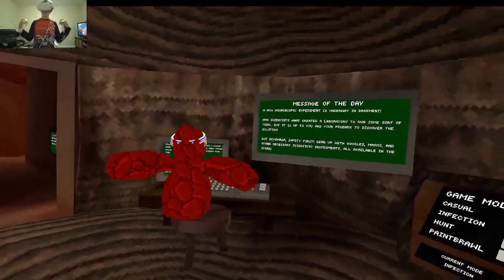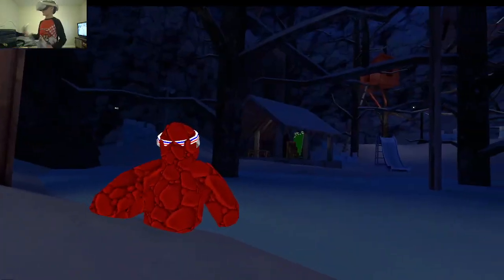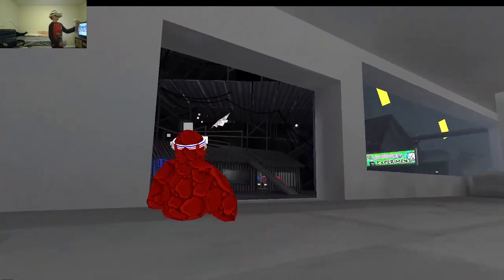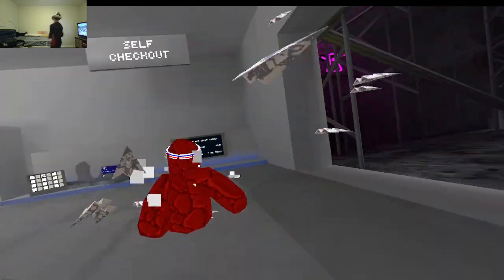gorilla tags glitch